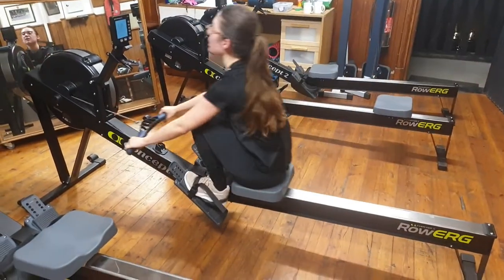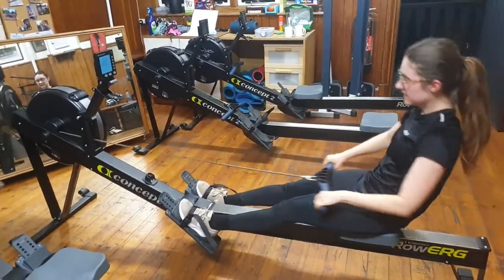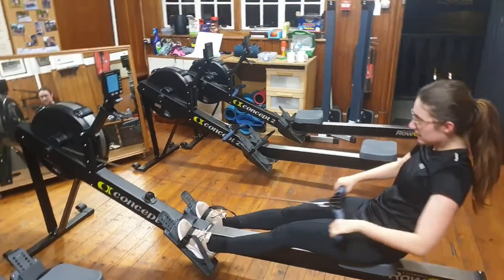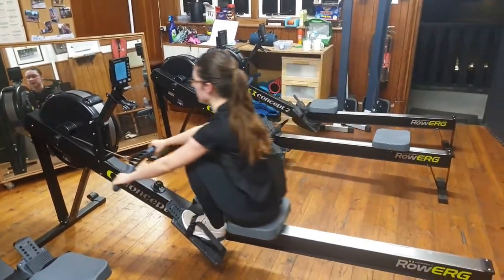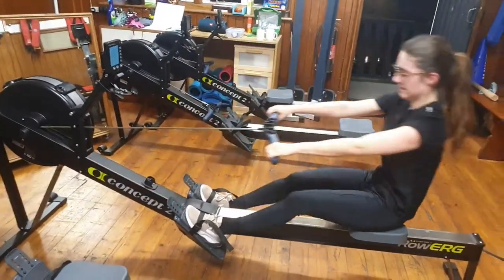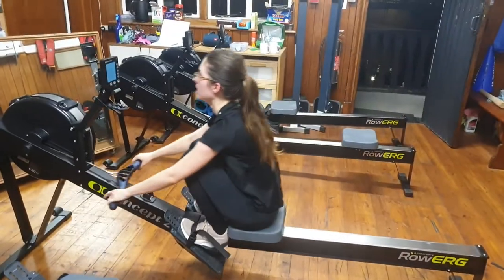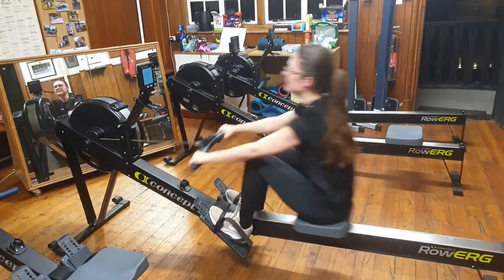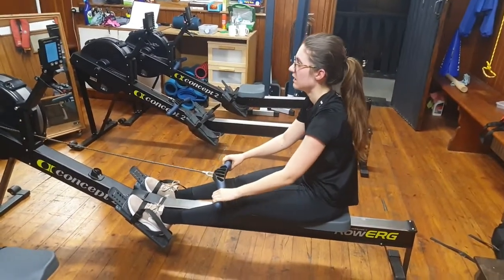Medwards SB coached erg 27th October 2021 clip 2